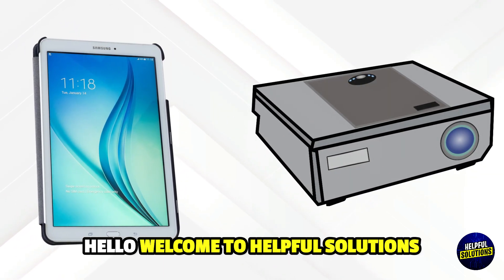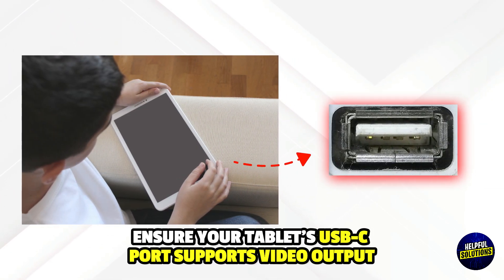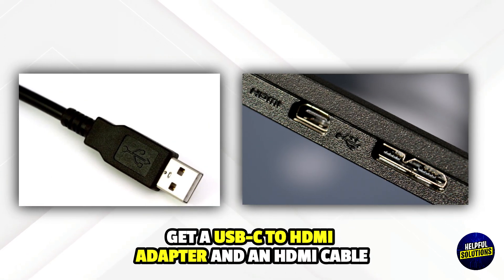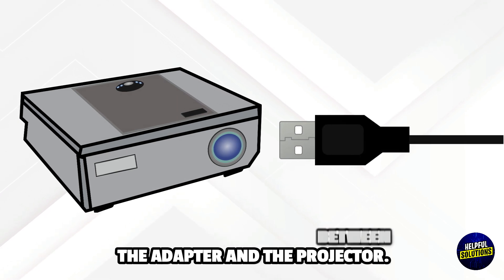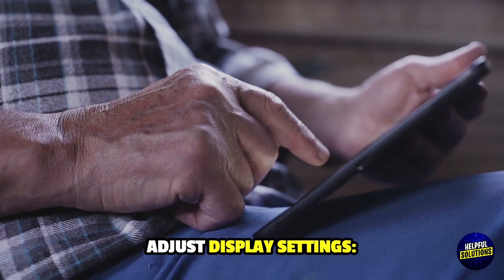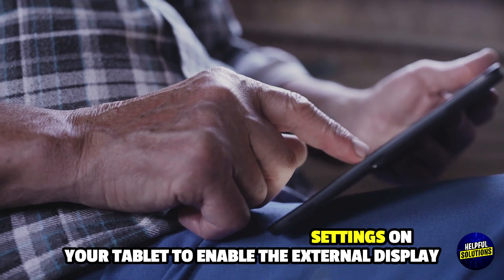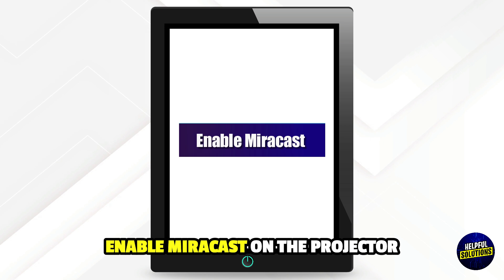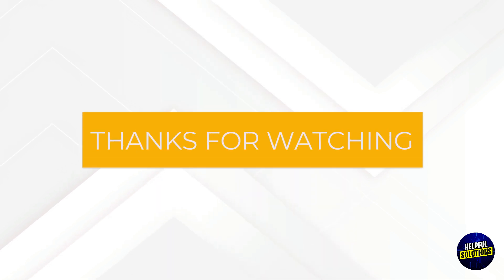How To Connect Samsung Tab To Projector (How To Setup Samsung Tab To Projector)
How To Connect Samsung Tab To Projector (How To Setup Samsung Tab To Projector). In this video tutorial I will show you how to connect Samsung Tab to projector.